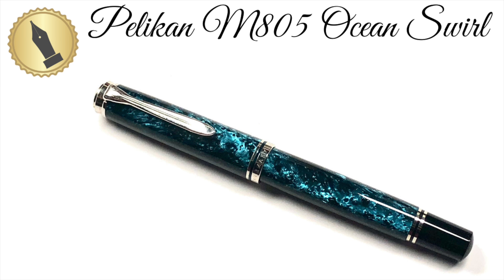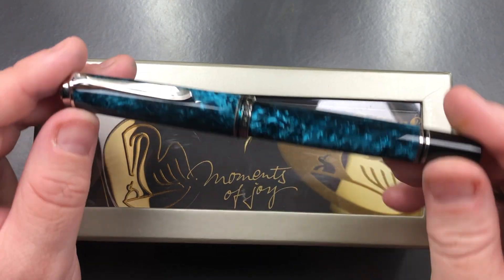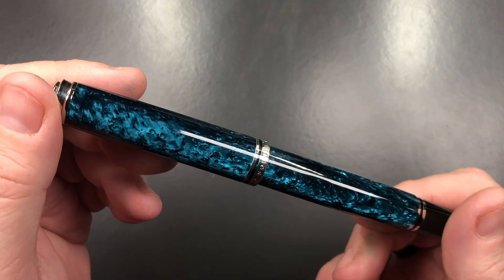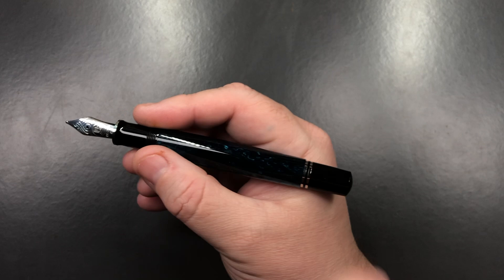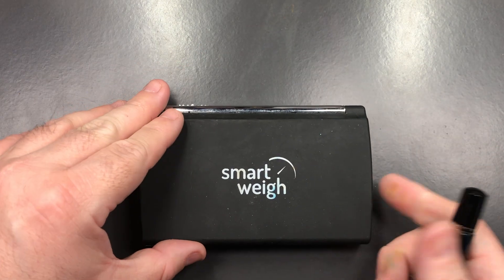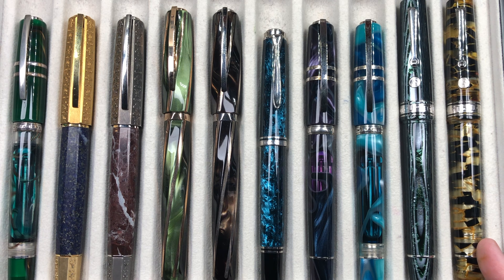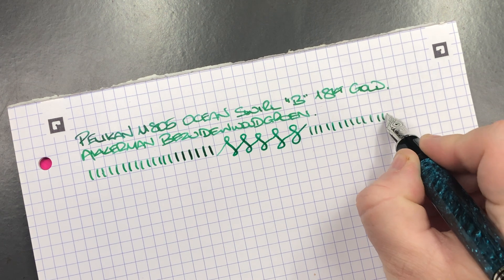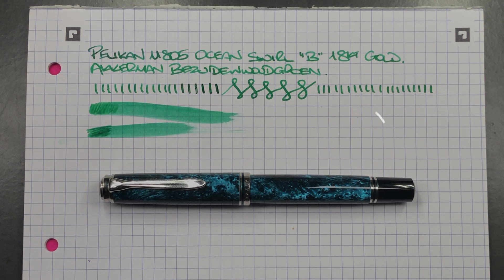Pelikan M805 Ocean Swirl Unboxing and Review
In this video I unbox and review the Pelikan M805 Ocean Swirl Fountain Pen that I have in my collection.